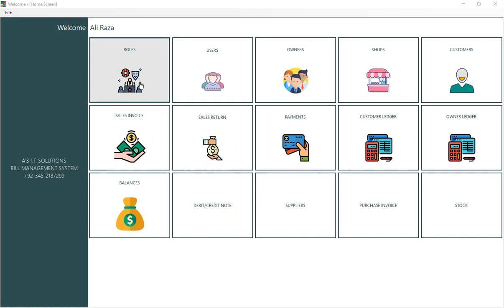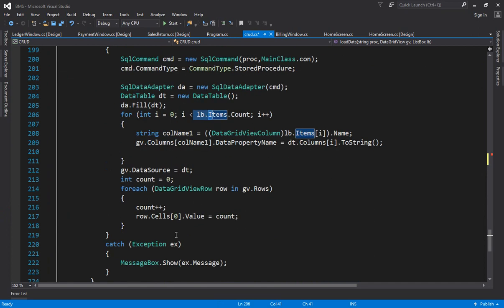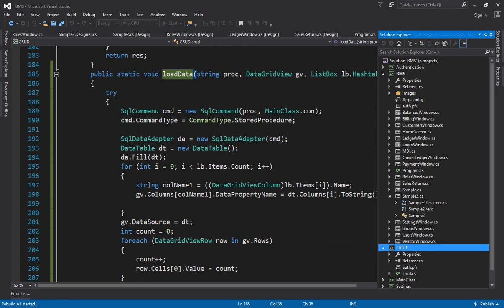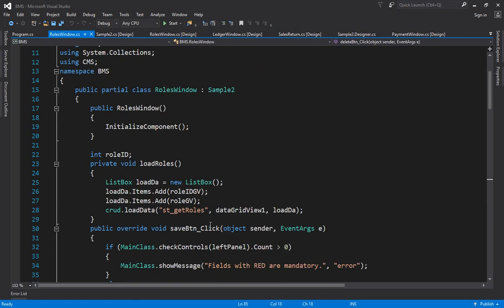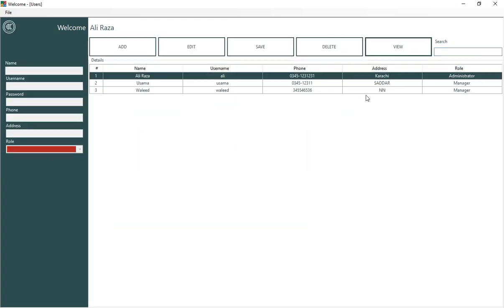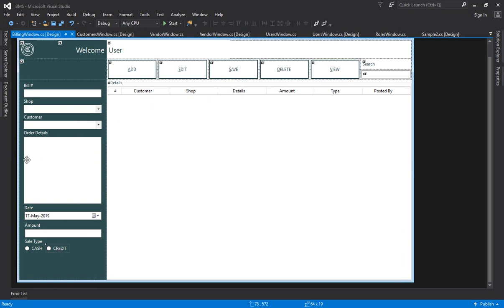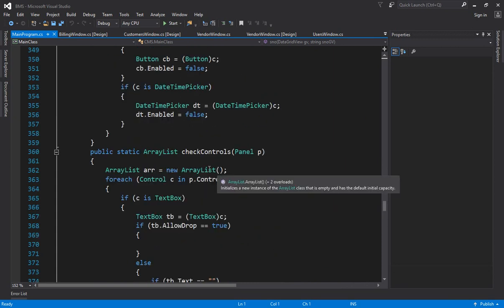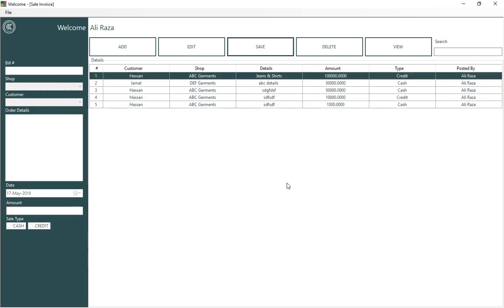Lecture 14 : Bill Management System [Search + Cheque Details]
This video will help you to add search functionality in BMS